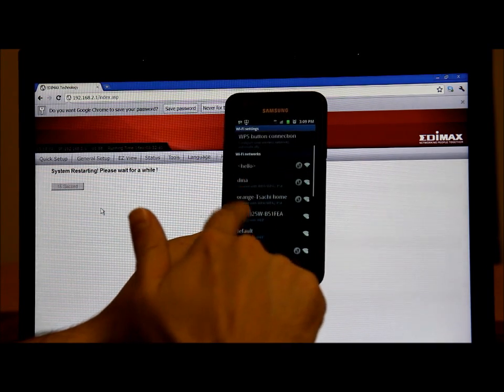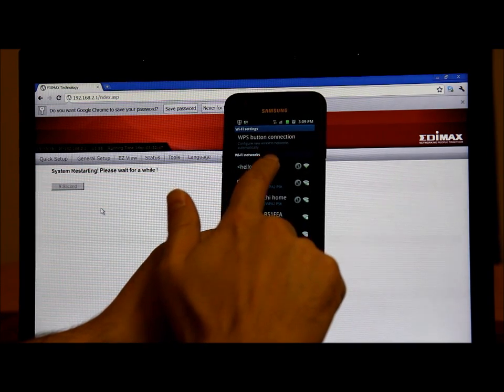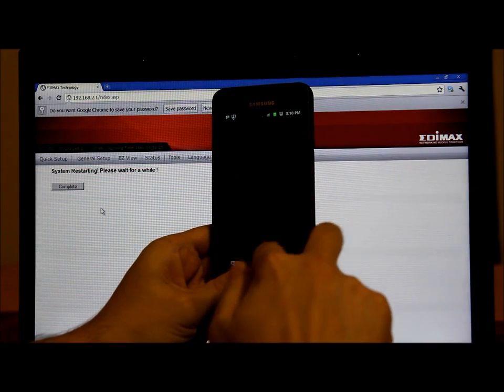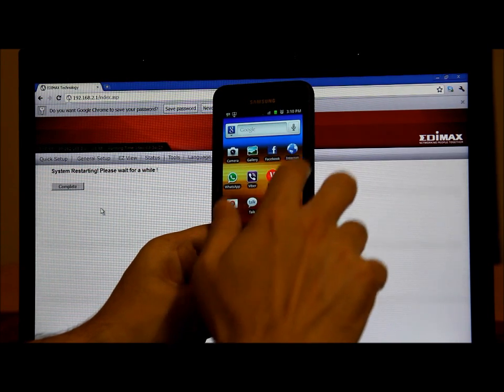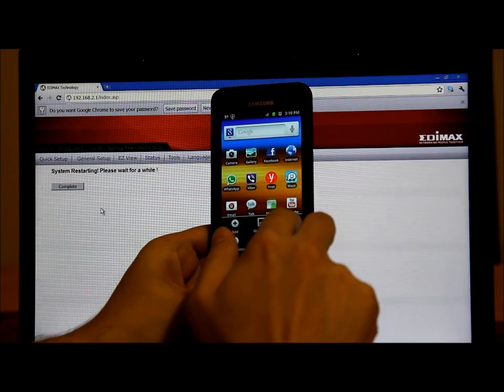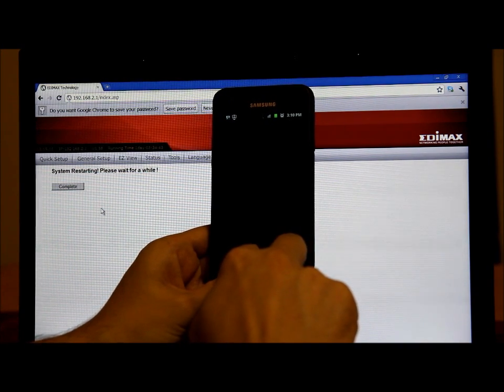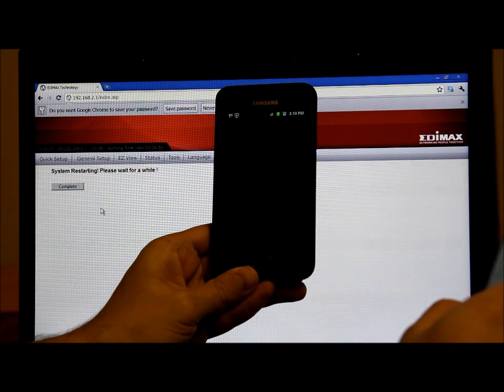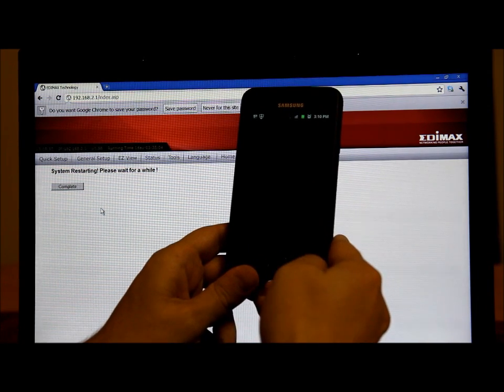Android Galaxy S2 WIFI Denial of service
i've noticed that if i create a Wifi SSID name with strict inequality characters  and i try to connect my Galaxy S2 to that WIFI,  that can lead to  DoS.

Tested on Galaxy S2, Android version 2.3.4